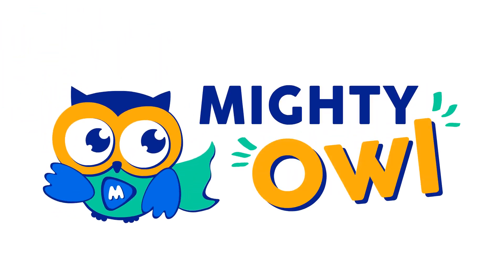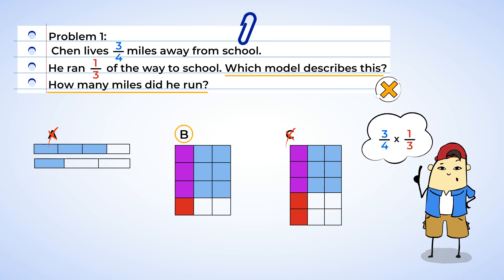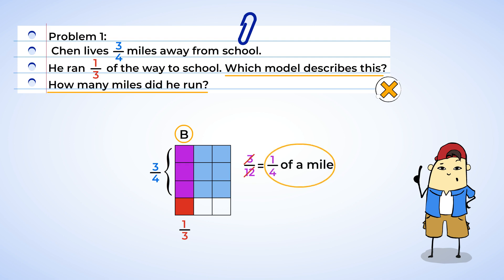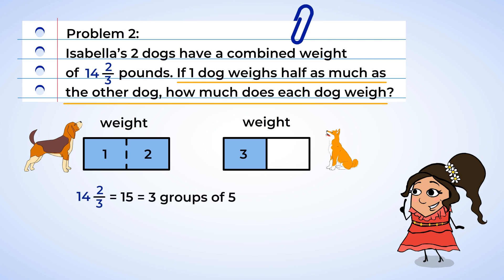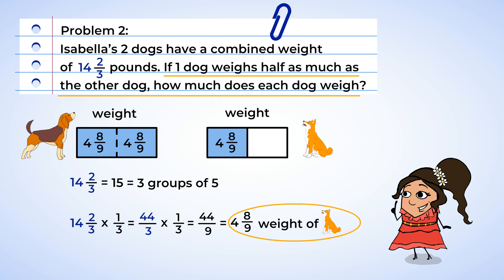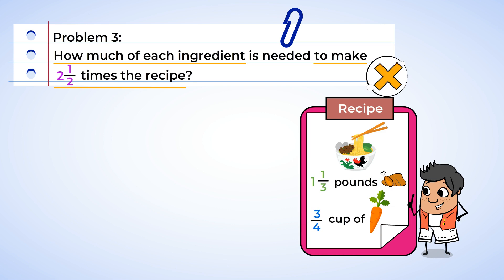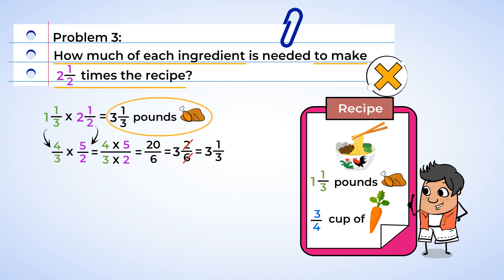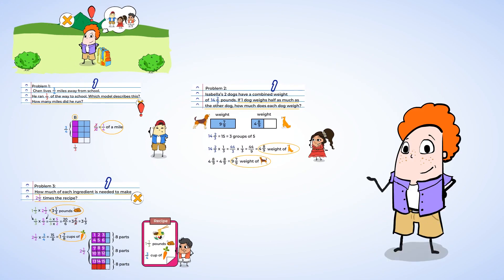Multiplying fractions using area models and standard algorithm | MightyOwl Math | 5th Grade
Cooking is a great example of where you'll come across fractions in the real world, and we have just the chicken noodle soup recipe for you! Let's practice multiplying fractions in real life scenarios, using both models and the standard multiplication algorithm to help us!

Number & Operations—Fractions | Apply and extend previous understandings of multiplication and division
5.NF.B.6: Solve real world problems involving multiplication of fractions and mixed numbers, e.g., by using visual fraction models or equations to represent the problem.